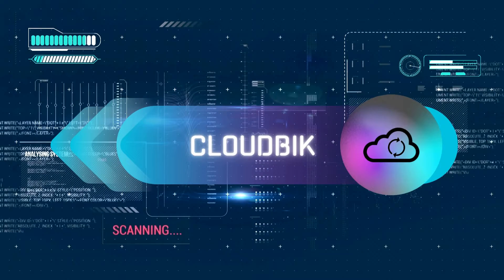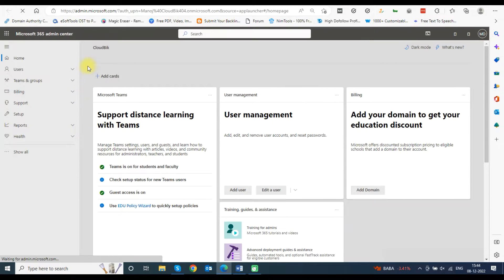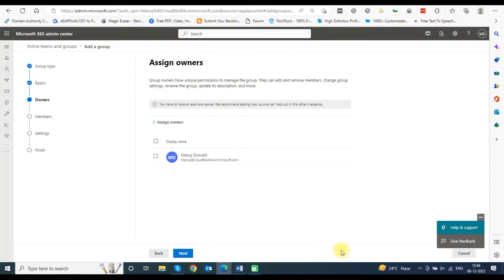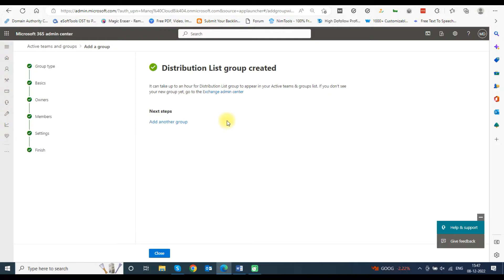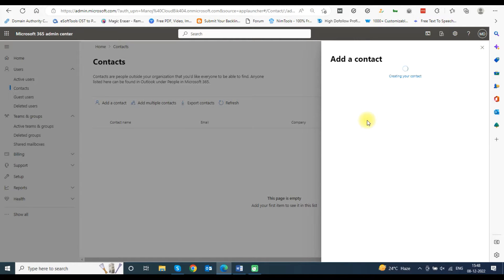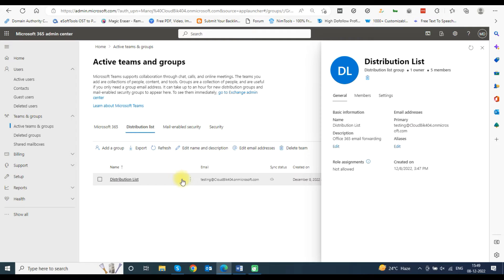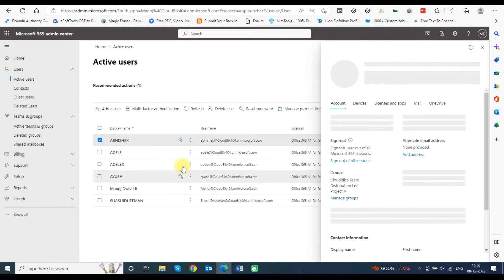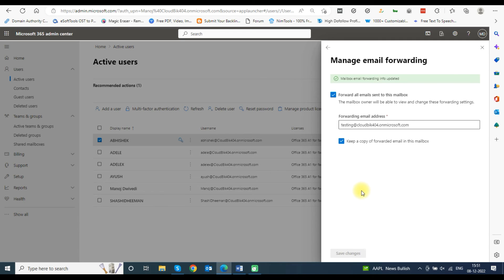How to enable email forwarding in Office 365 to multiple internal or external email addresses?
This video tutorial will teach you how to set up email forwarding using a distribution list to single or multiple email addresses in Microsoft Office 365 Exchange Online. You can set up email forwarding to internal and external email addresses with the use of a distribution list.